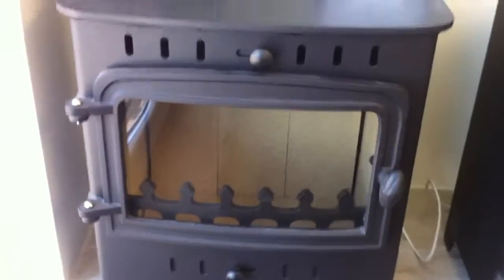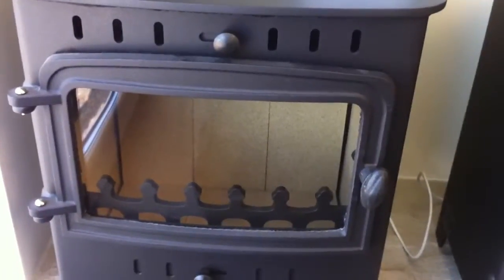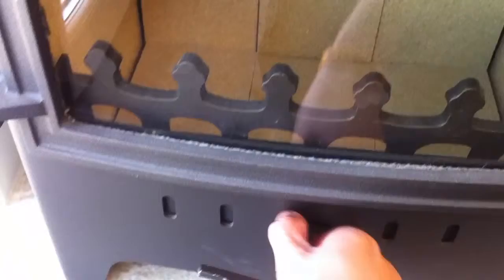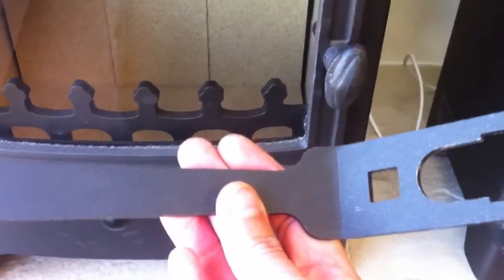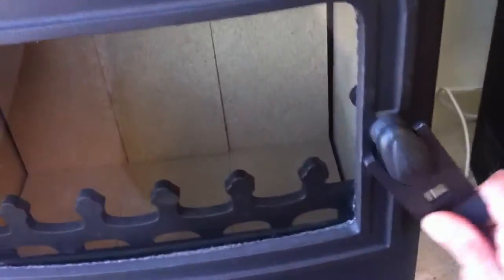Villager C Flat Solo Wood Burning Stove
Villager C Flat Solo Wood Burning Stove. This video shows the main features of the stove. Available to purchase from The Stove Place